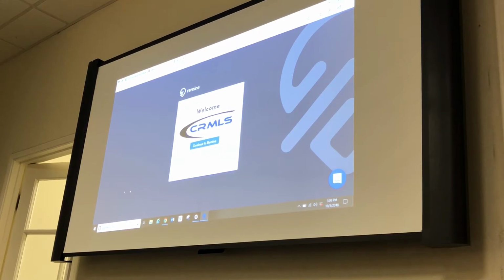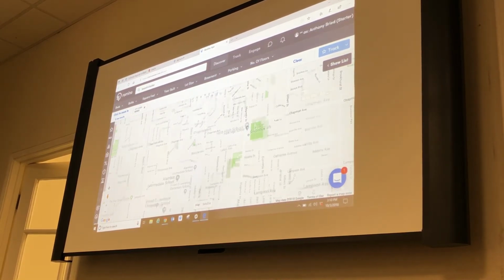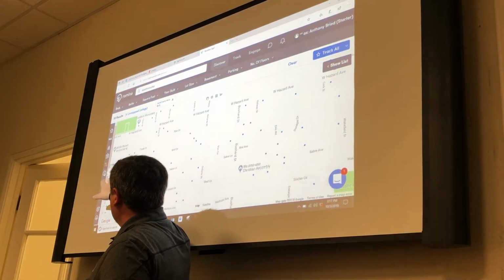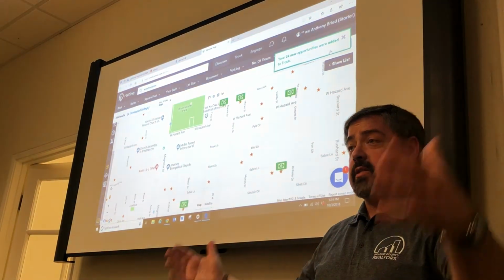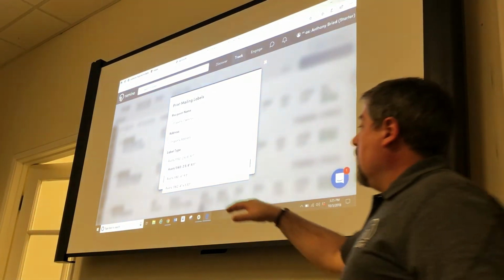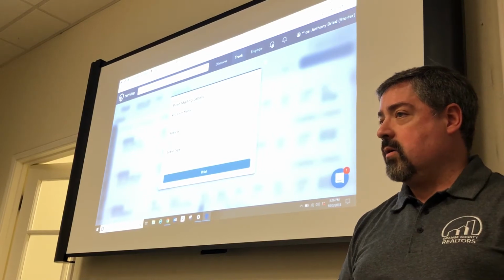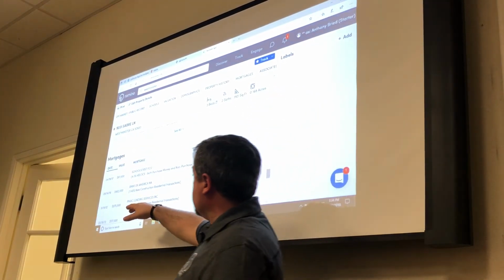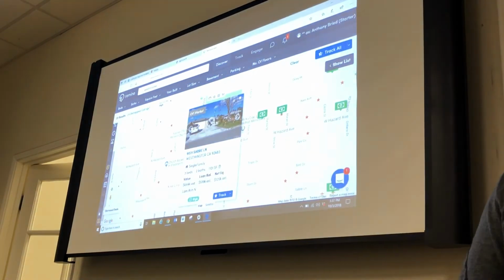HPT Realty Training- Remine with Tony Ocar